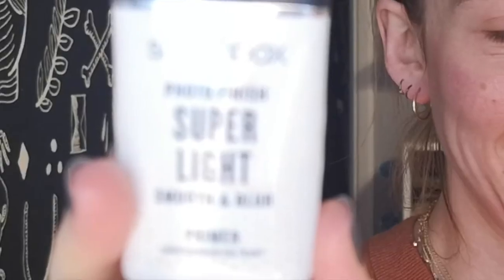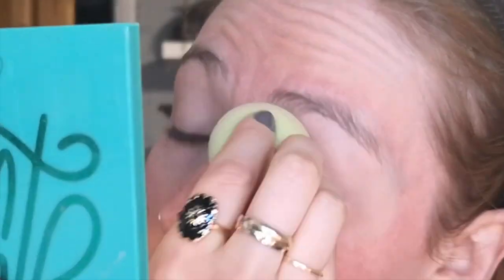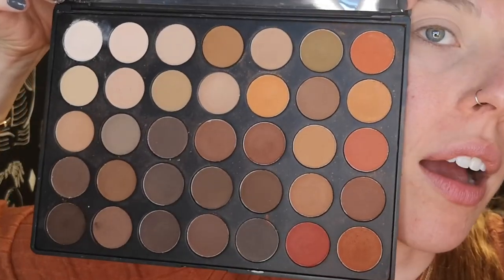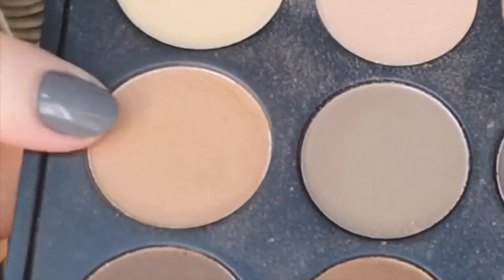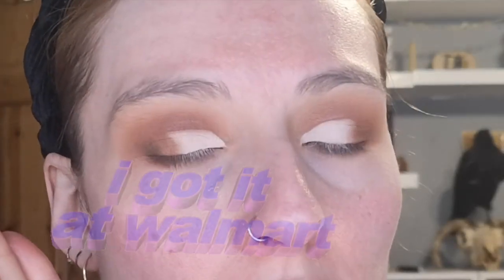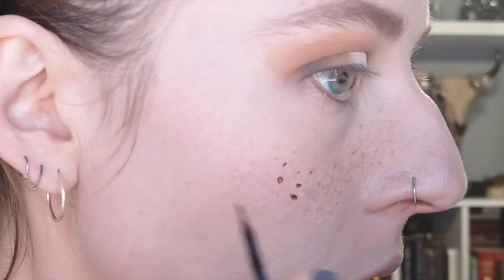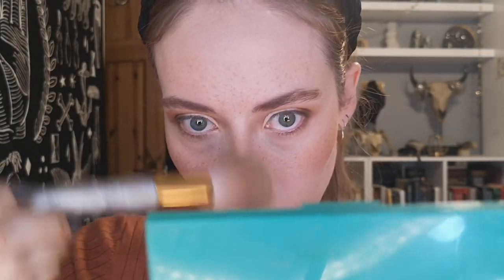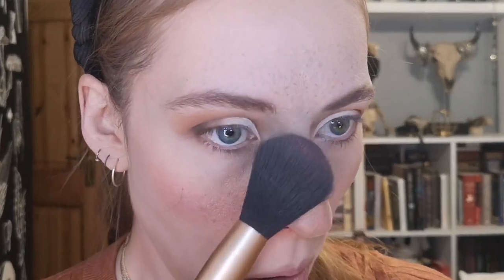RATICATE MAKEUP TUTORIAL USING MORPHE | ANIMAL CROSSING THOUGHTS | WANNA SEE ME RIP MY OWN HAIR OUT?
Hello quarantine buddies. Today I'm using the Morphe 35OM palette to create a lovely Raticate inspired makeup look!

Credit to a few people for content used in my vid:

2 Seconds Later Clip created by YT user Nerdchicken
Endslate created by YT user Anidali